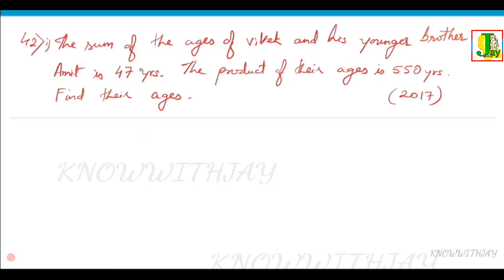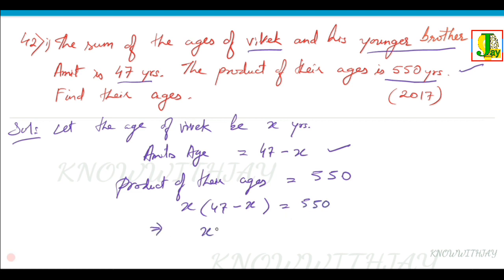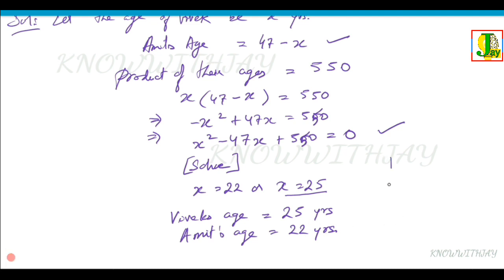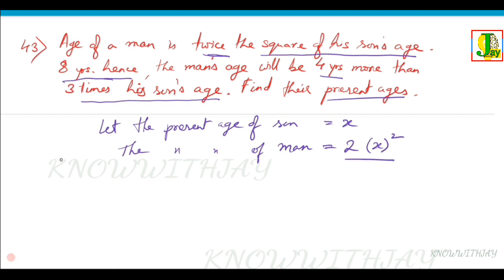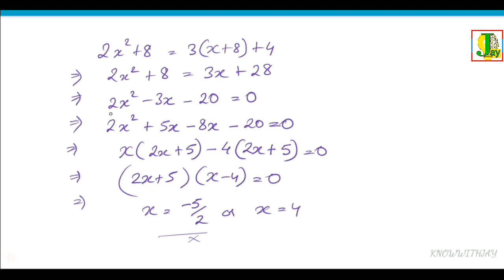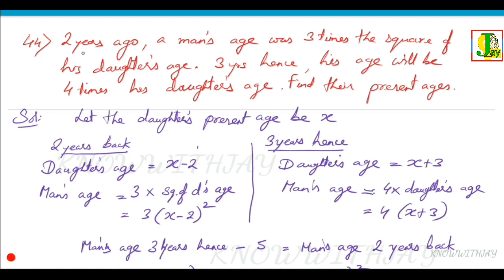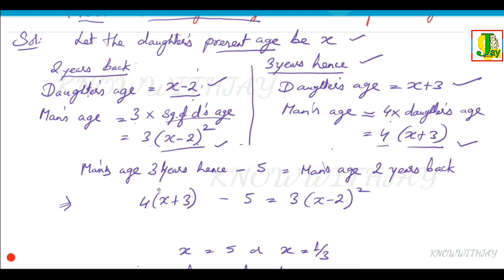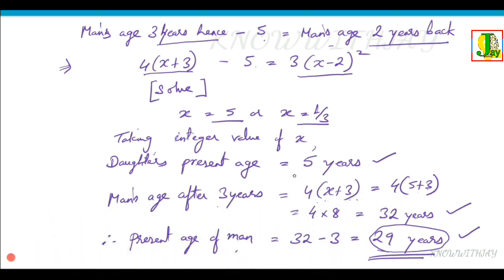Calculation of age using QUADRATIC EQUATION/chapter 5/word problems/grade 10 PART 8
This video explains the word problems on calculation of Age of persons using quadratic equations - chapter five of class 10 mathematics (exercise - 5.5)